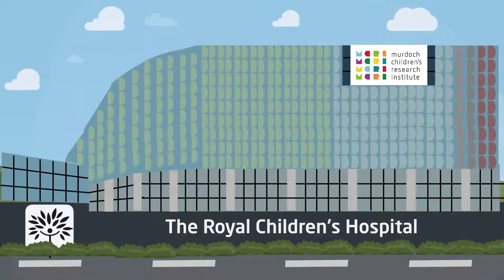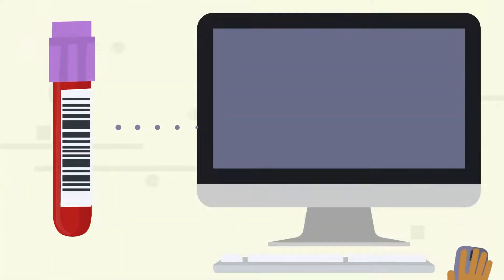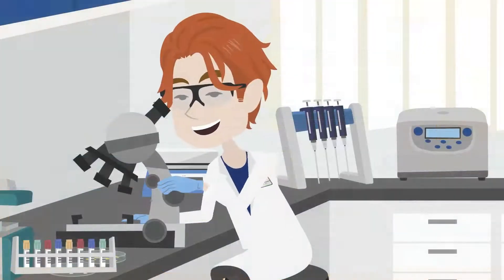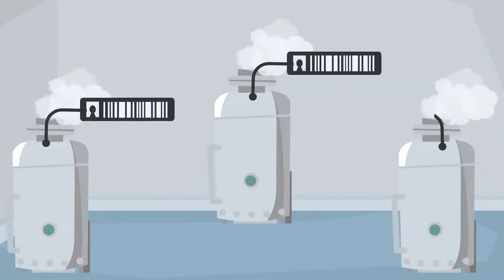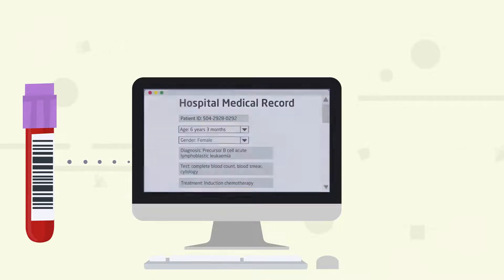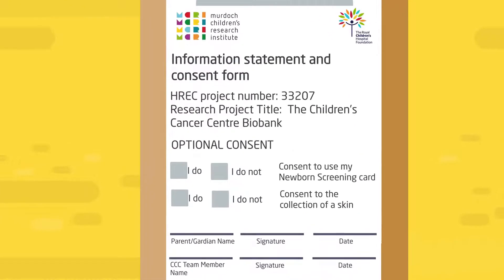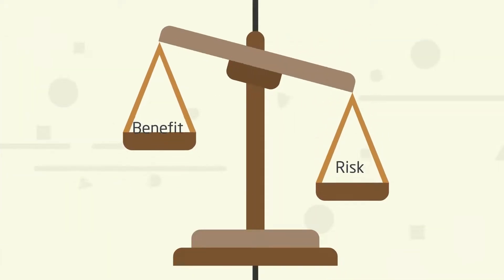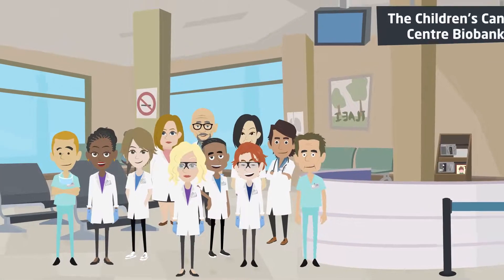About the Children's Cancer Centre Biobank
The Children’s Cancer Centre Biobank is a valuable collection of biological samples such as tissue collected during surgery, blood and bone marrow. These samples are linked to health information contained in hospital medical records. Samples and health information in the Biobank are given to scientists in Australia and around the world. Researchers rely on these types of samples and health information to make research discoveries and medical breakthroughs.